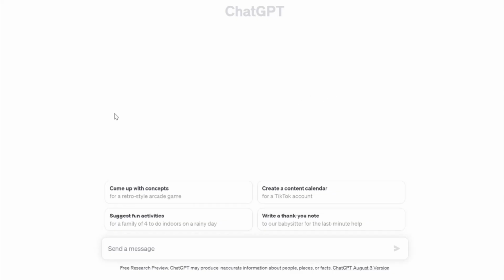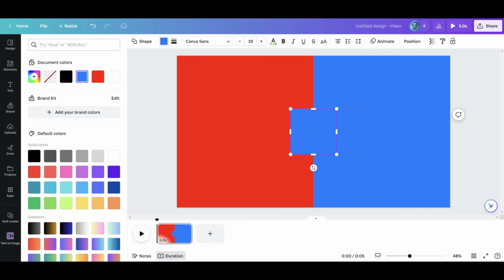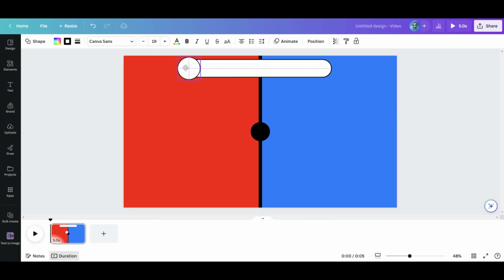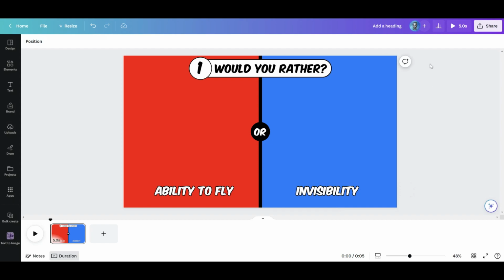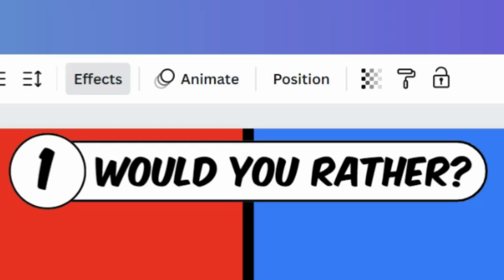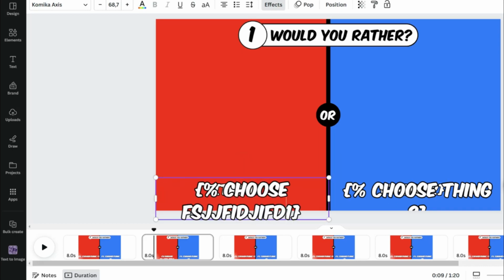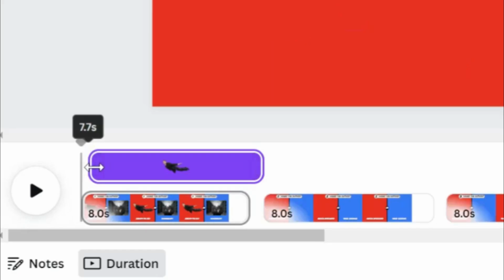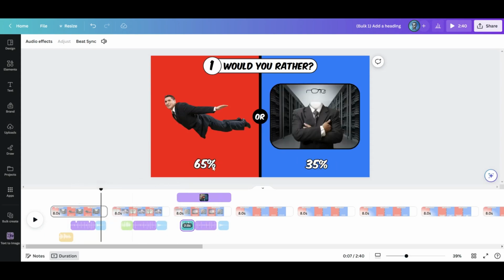How To Bulk Create "Would You Rather" Videos With AI | Make Money with Faceless Channel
🤑🤖 Start generating Passive Incomes thanks to Would You Rather for a Faceless Channel using artificial intelligence. This will save you a lot of time and effort. Moreover, you can get thousands of views and a great amount of money with this easy content. We will use ChatGPT and Canva

In this video, I will show Step by Step How to Make Would You Rather Videos for an Automated Faceless Youtube Channel. Today, you will learn how to make "Choose One" Videos with full explanation. In this way, you will get millions of views and subscribers to grow your Youtube Channel.

Prompt:
create a chart of what would you rather game between 2 two superpowers/abilities/hypothetical  embarrasing situation, with 20 diferent questions. In the first column add the thing1 and in the second columns add the thing2. In the third column add an imaginary percentage of how many people would choose thing1 and in the fourth column add an imaginary percentage of how many people would choose thing2. The percentages do not always end in 0%. Do not use complicated words, just use simple english. Do not repeat the situations or powers in more than one row.

Thank you so much for reading this and enjoy the video.

The AI Voice was made with ElevenLabs

**Please note that this video is not intended as professional investment guidance and is solely intended for amusement. The information presented in the video is accurate as of the publication date, but it may undergo modifications in the future.